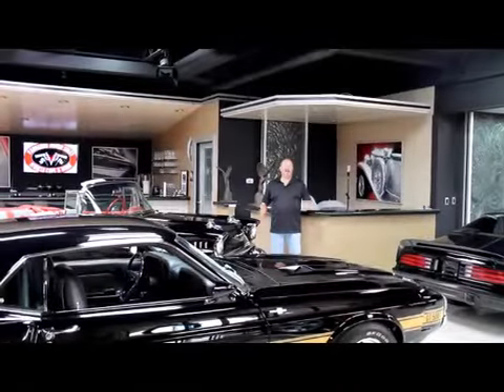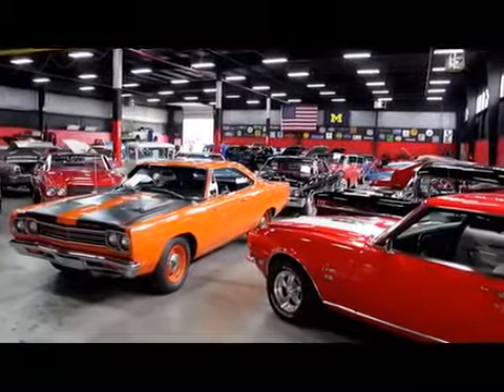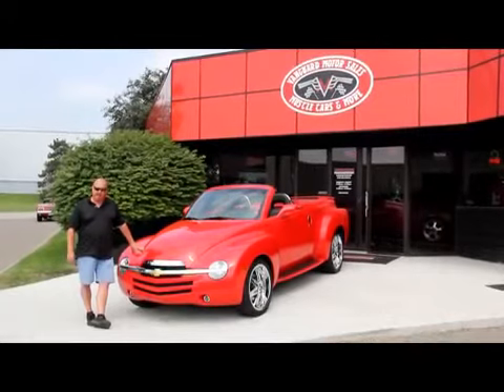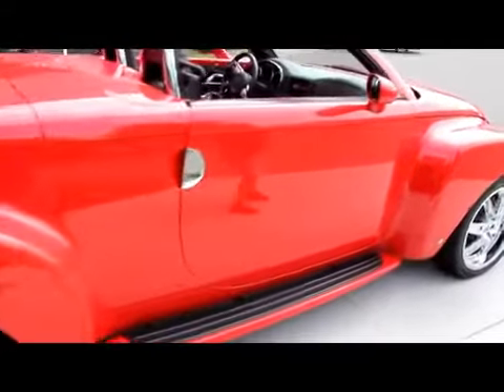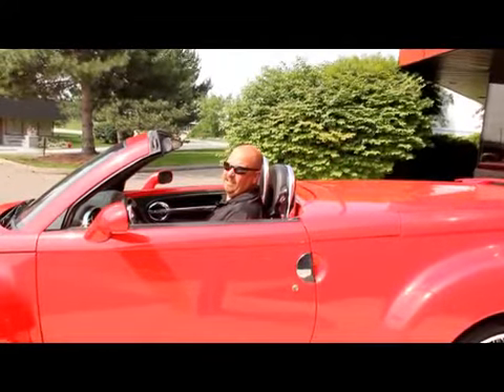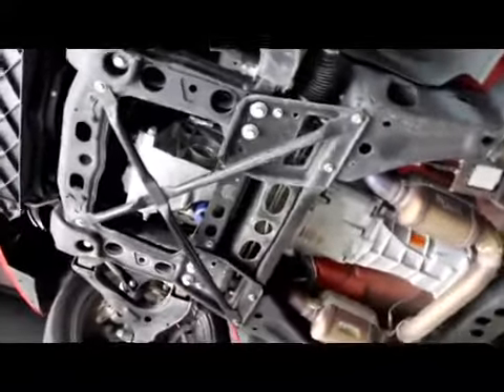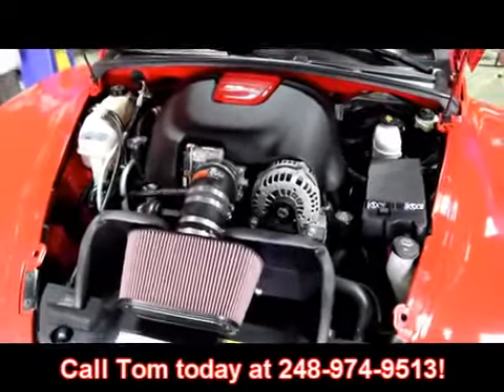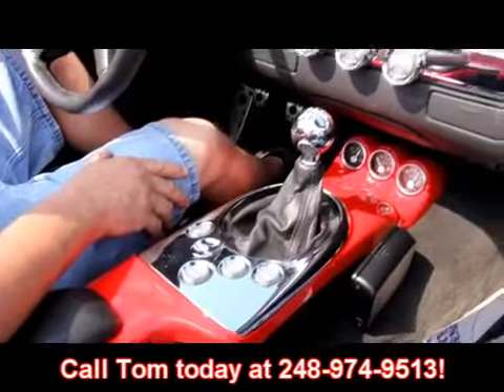2006 Chevrolet SSR for in MI Vanguard Motor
2006 Chevrolet SSR  in the Detroit showroom. This beautiful SSR is powered by a 6.0 V8 SFI with 6- speed transmission that less than 350 were made .

The Chevrolet SSR (Super Sport Roadster) is a retractable hardtop convertible pickup truck manufactured by Chevrolet between 2003 and 2006. The 2003 and .